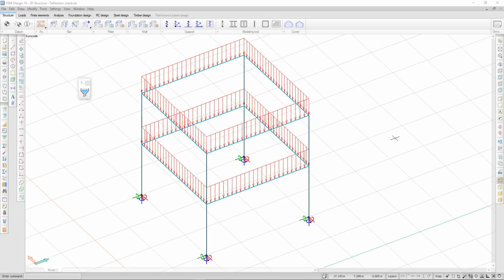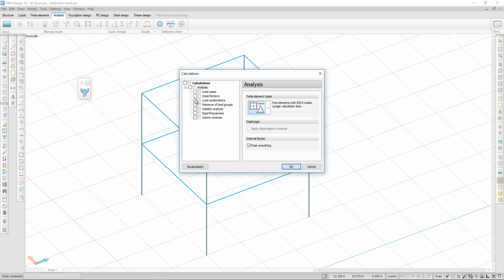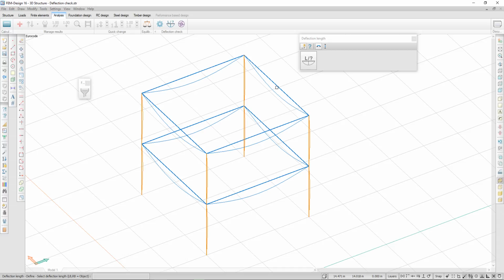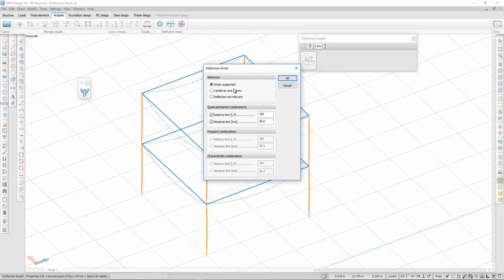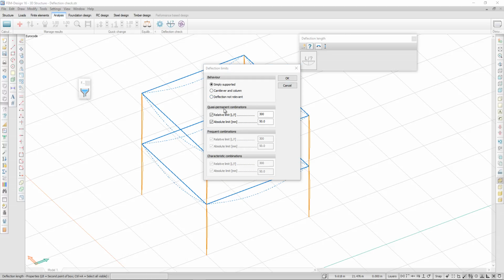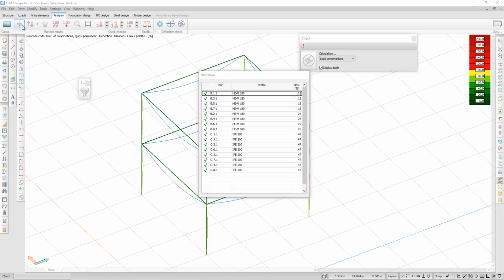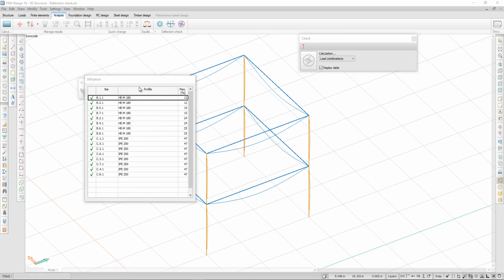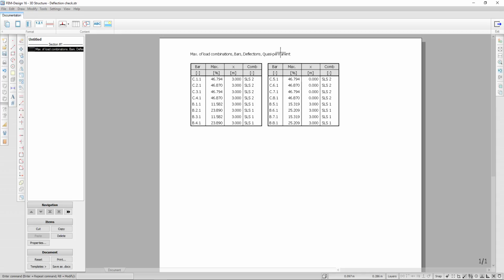New video: FEM-Design 16 - Deflection Check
This video shows the new feature in FEM-Design 16 - Deflection Check. More information can be found in FEM-Design 16 New Features Guide